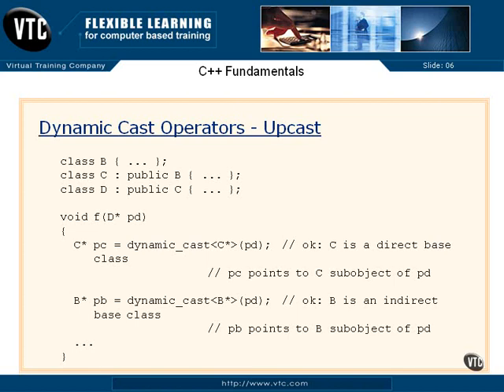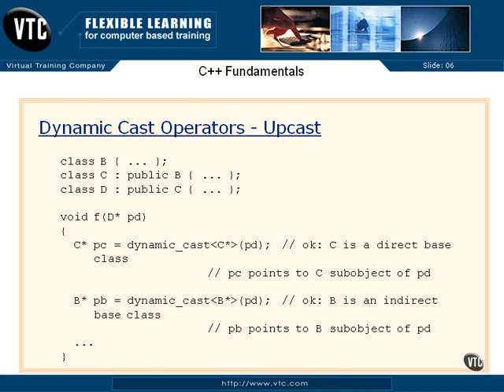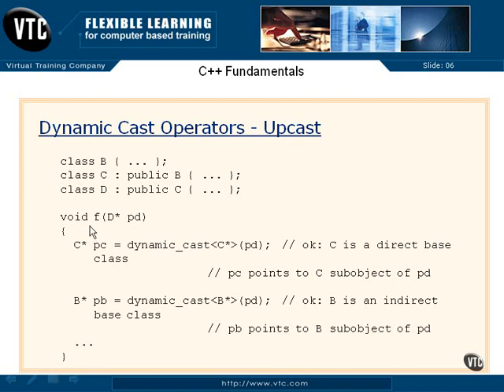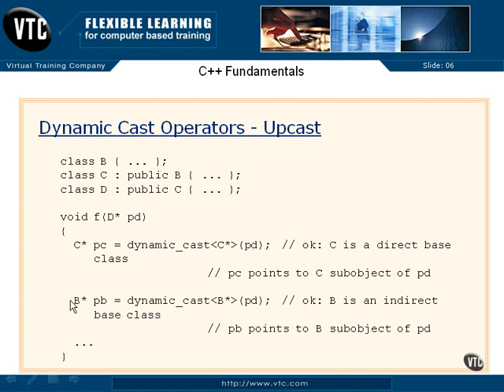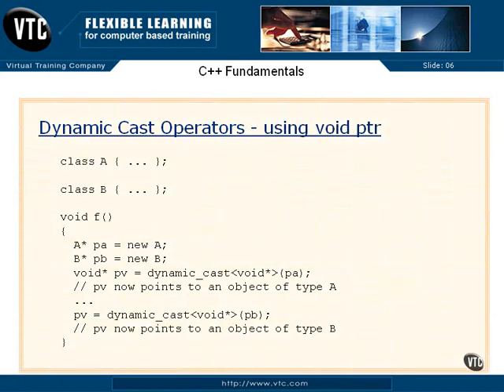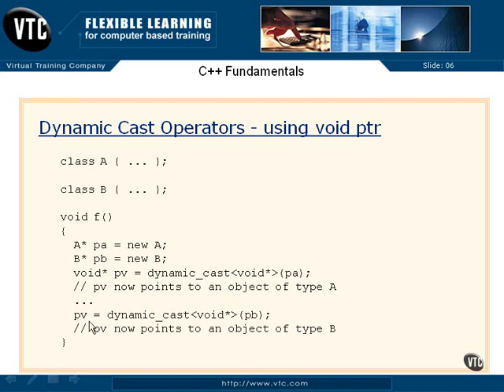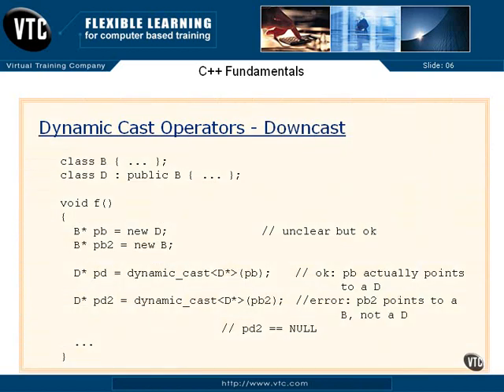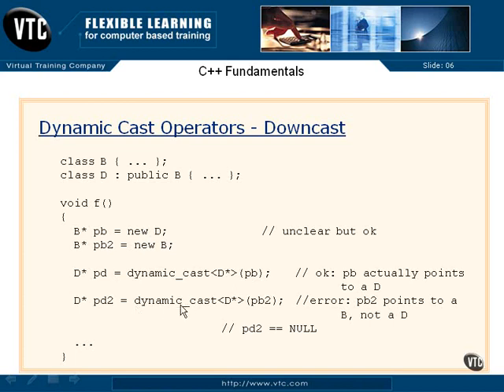06 C++ Class Member Access 37 Dynamic Cast Operators